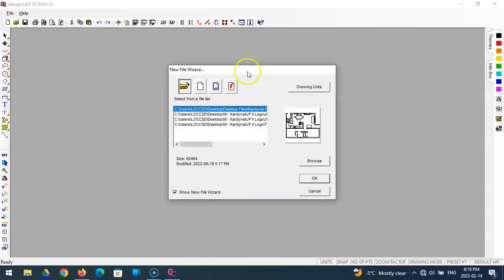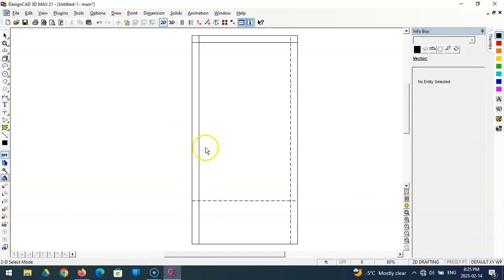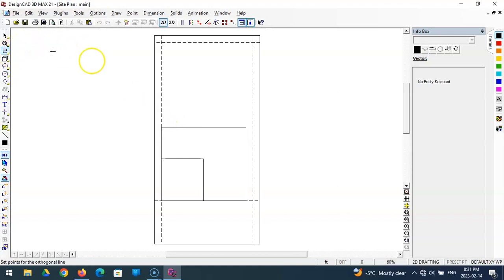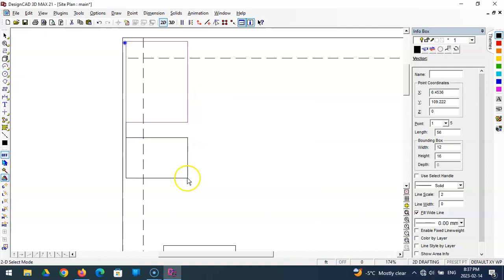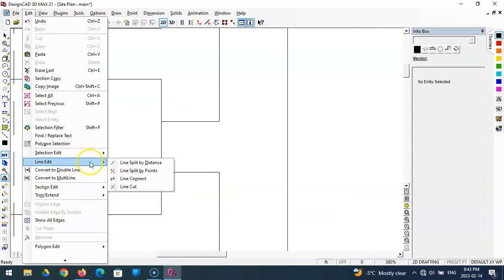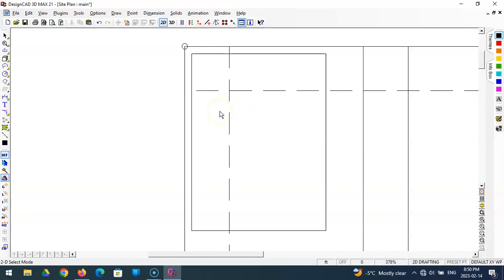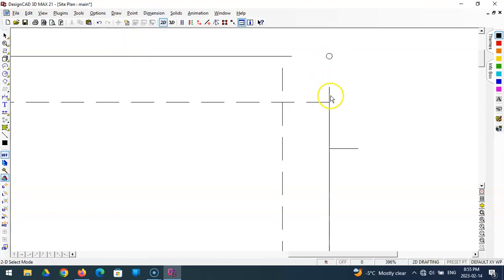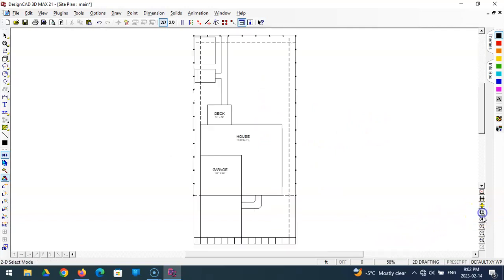Drawing a Site Plan in DesignCAD Part 1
In this video I use DesignCAD to create a basic site plan.